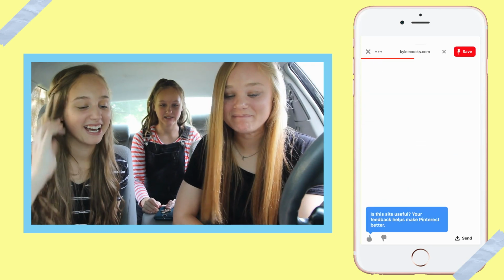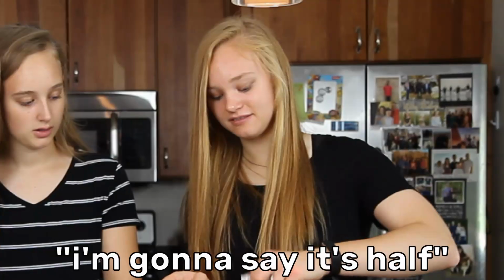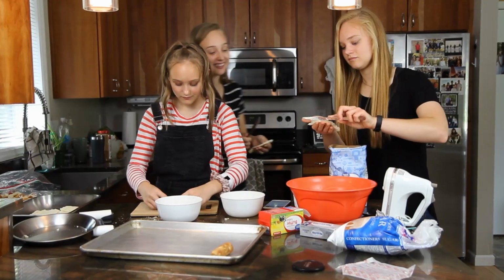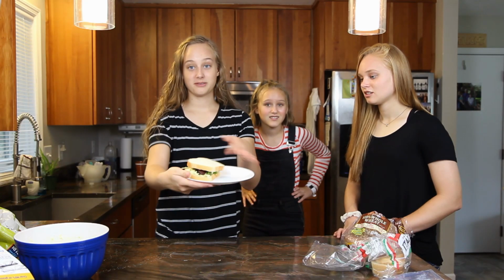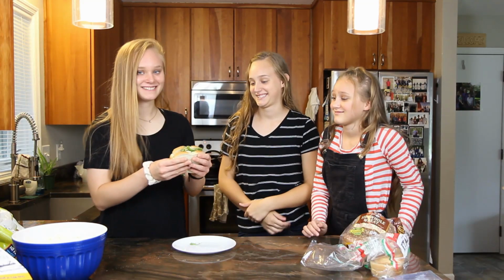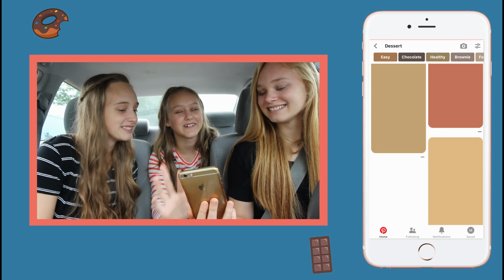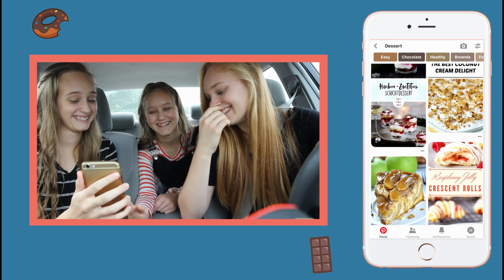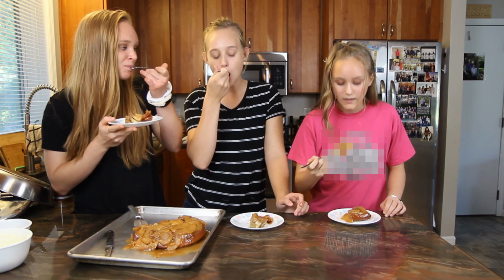Letting PINTEREST Decide What I Eat For 24 HOURS!! 2019 - Elle'n'Elou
Hey guys, so today we thought it would be fun to let Pinterest decide what we eat for 24 hours!  you can't comment down below (dumb, i know) but you can talk to us on our socials!

Socials!